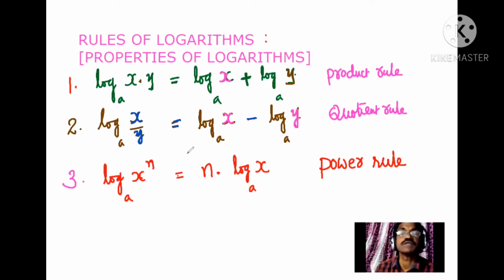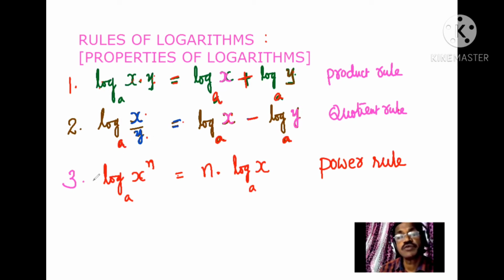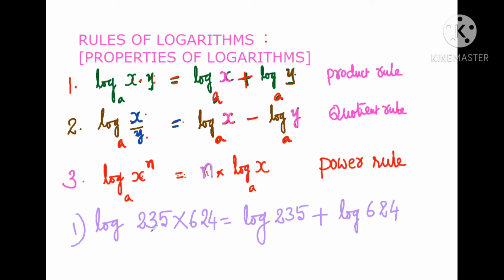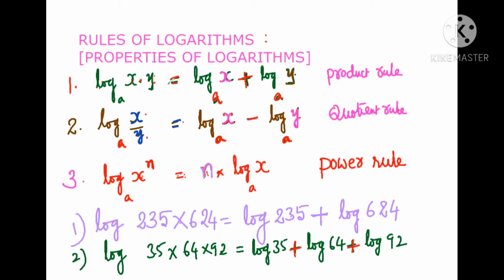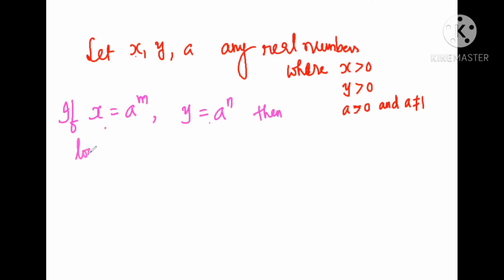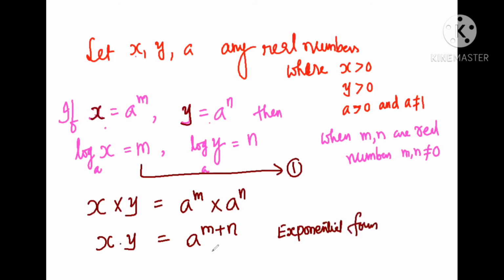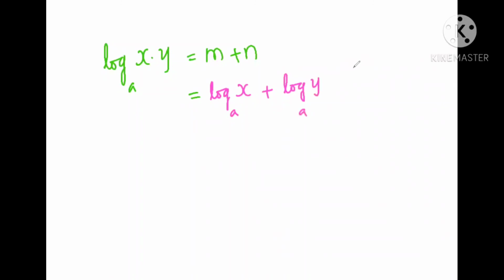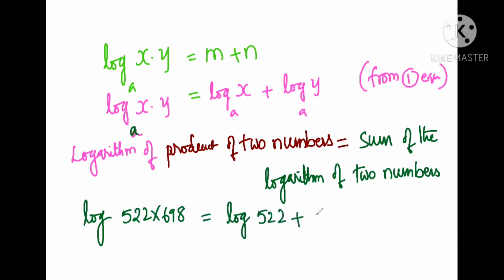10th EM Maths 1Unit1.Real Numbers, Proof of product rule of Logarithms